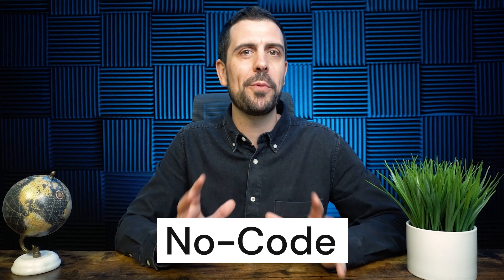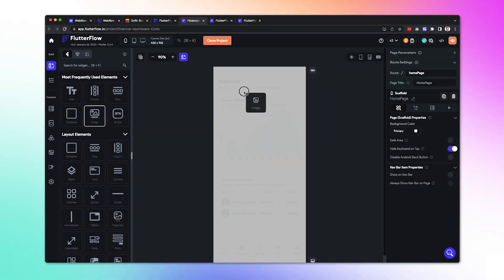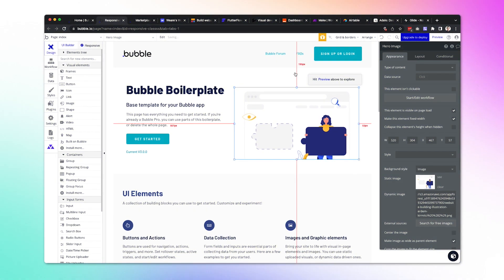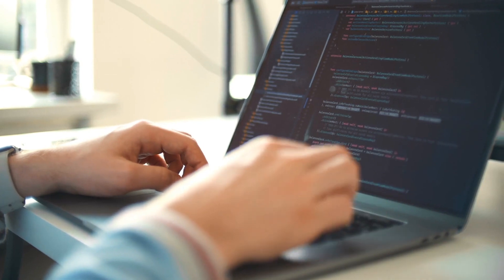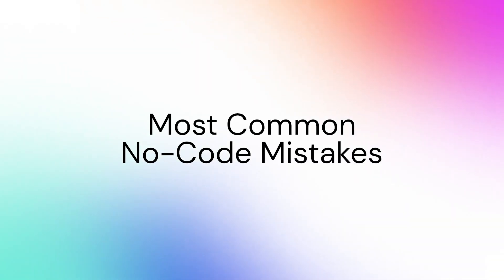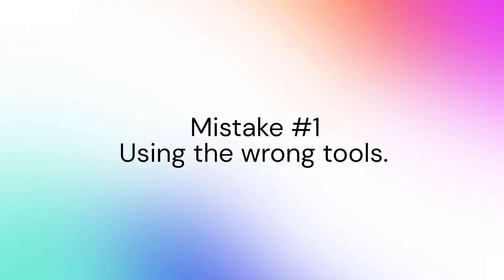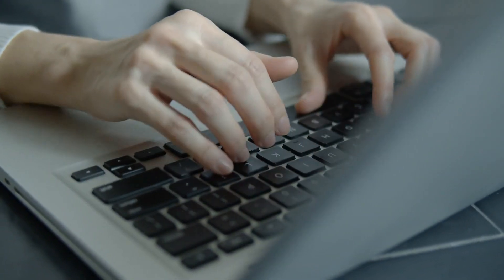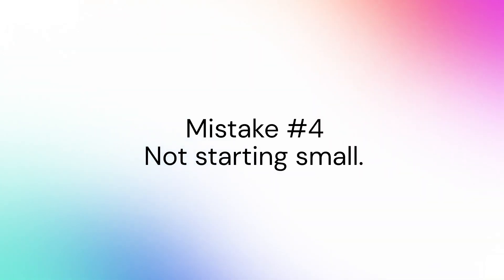4 No-Code Mistakes Beginners Make (and How to Avoid Them)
In today's video we will be sharing the 4 most common No-Code mistakes that beginners make. If you are looking to build your first startup with No-Code then this video is a must watch!

🚀 WeAreNoCode Academy - Start your learning journey today!
Learn how to launch your next business idea from scratch with no-code. Access multiple courses in one unique learning environment. Discounts, networking events, live learning, and more.

Learn the step-by-step process to build your startup idea using No-Code Tools. This hands-on accelerator includes Weekly Coaching, 1:1 Video Support, 300K discounts and more. We have trained more than 450+ students from 23+ countries.

Timestamps:
00:00 - Intro
00:37 - Using the wrong tools
02:09 - Not testing early enough
03:15 - Not properly defining what you are trying to build
04:31 - Not starting small